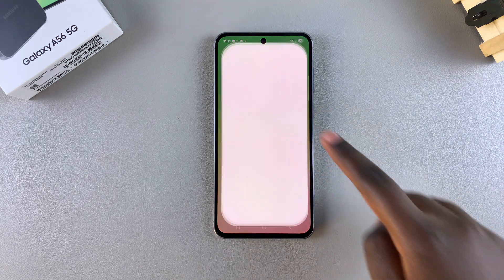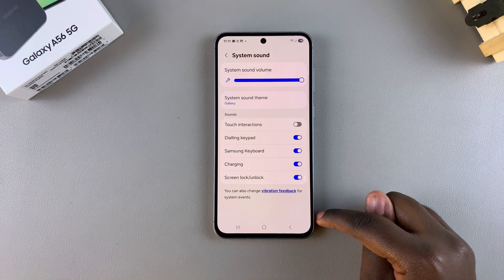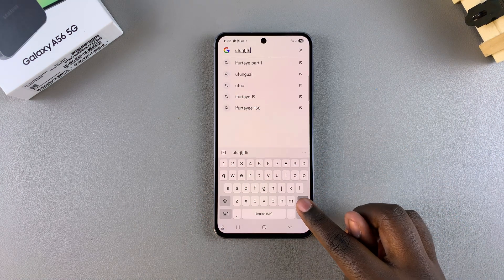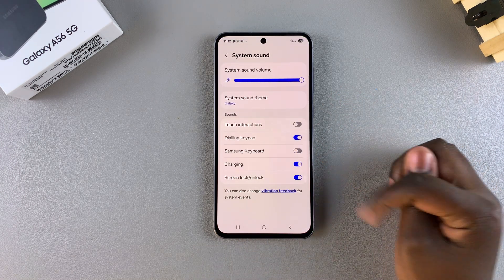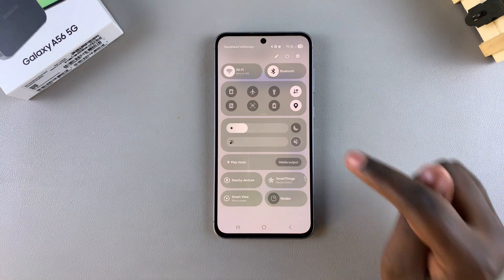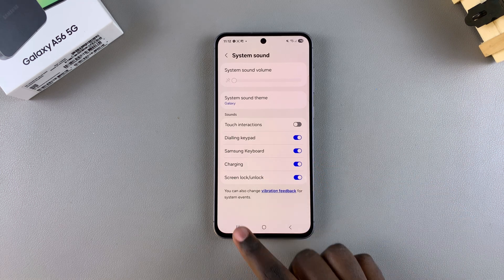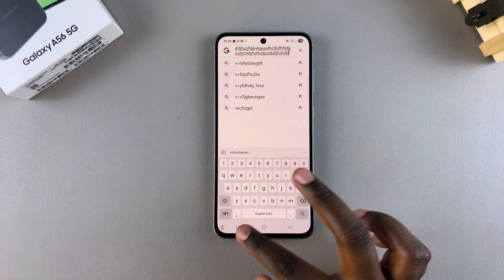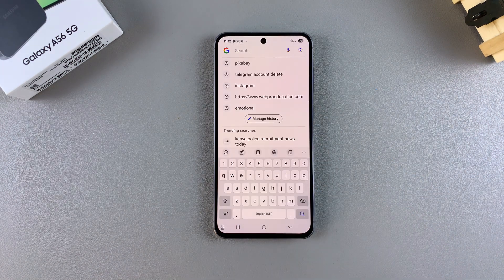How To Mute Keyboard Sounds On Samsung Galaxy A56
Learn how to mute keyboard sounds on Samsung Galaxy A56 and type without any sound distractions.

If you prefer a quieter experience while using your device, turning off keyboard sounds can make typing more comfortable. Whether you're in a quiet environment or just want a more silent interaction, muting the keyboard sounds on Samsung Galaxy A56 ensures a smoother experience.

-Open Settings & go to Sounds & Vibration.

-Disable keyboard sounds under System Sound.

-Alternatively, mute or set the phone to vibrate.

-Confirm keyboard sounds are off.

Cell Phone Tripod Adapter